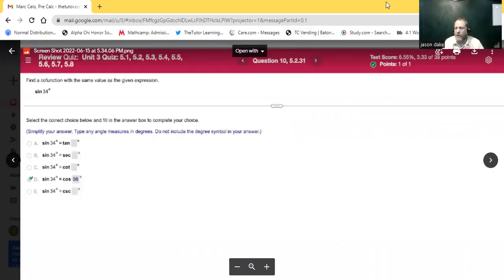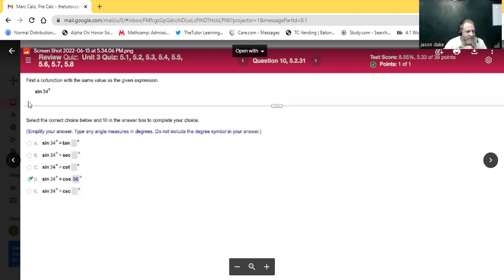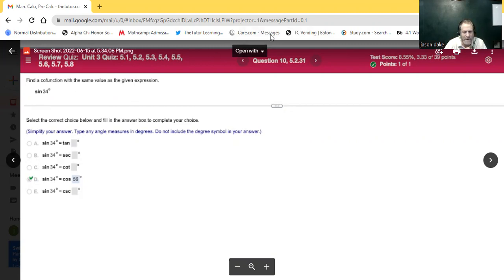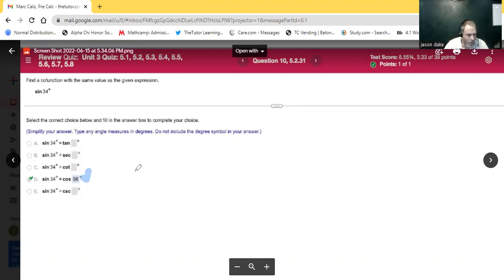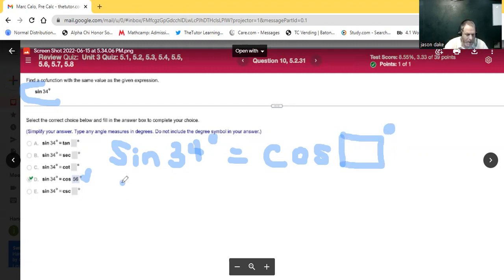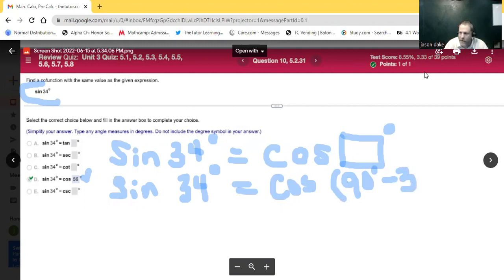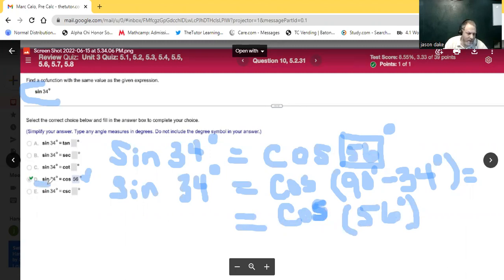Video 9 Find a cofunction with the same value as the given expression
Find a cofunction with the same value as the given expression